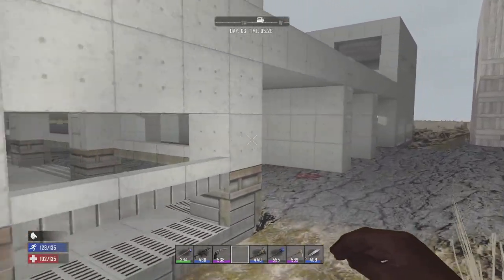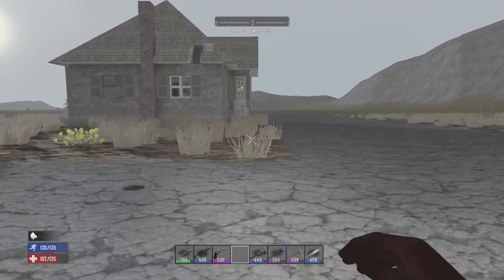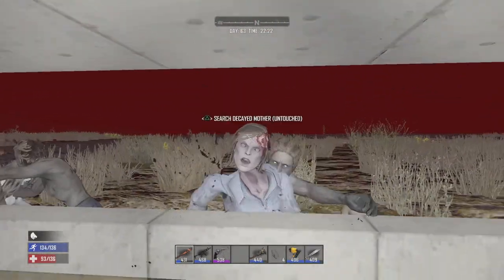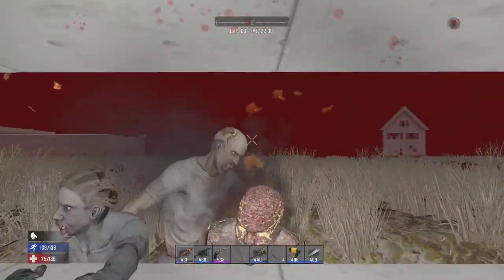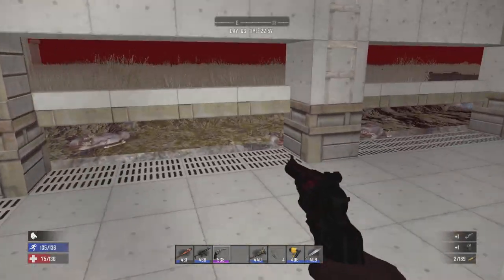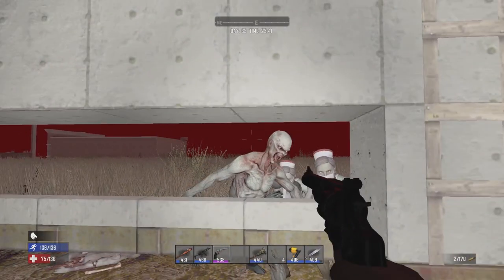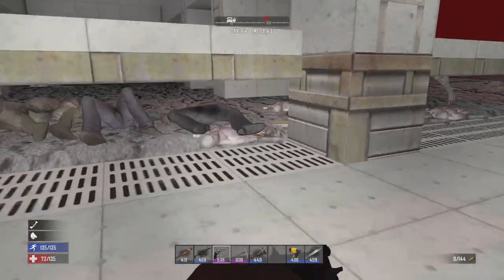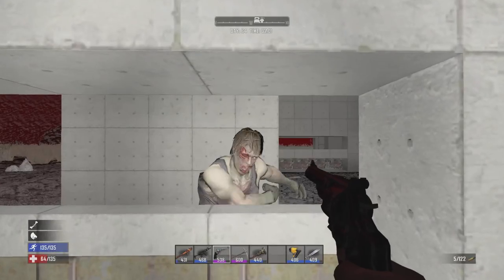The Screamers Decided To Join Horde Night!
Check out my Twitch Channel  "Middl3bro1998" for livestreams on Mondays, Wednesdays, and Fridays @3pm Central Standard Time here:

Welcome to my series "The Longhaul" where its a very simple concept, Im just doing a casual world where i intend to play it for a long time and do fun builds! Permadeath is not gonna be a thing!

I stream it live on twitch for those who want to chat live and have input on it live! Hope you enjoy!